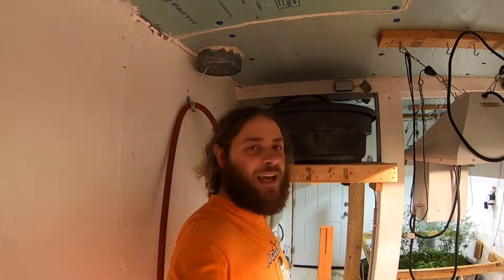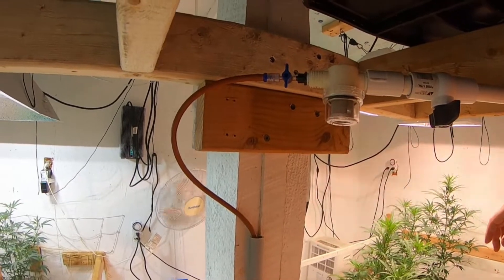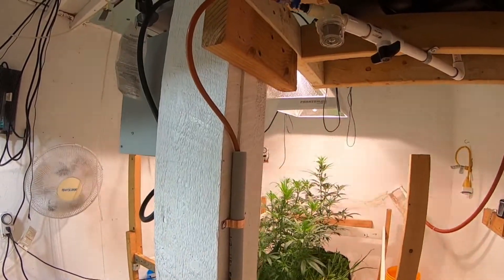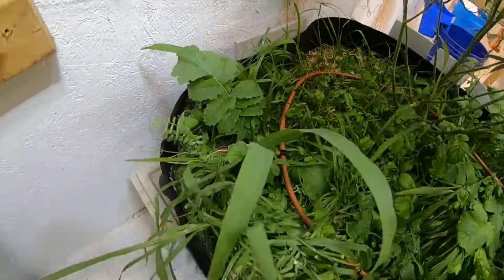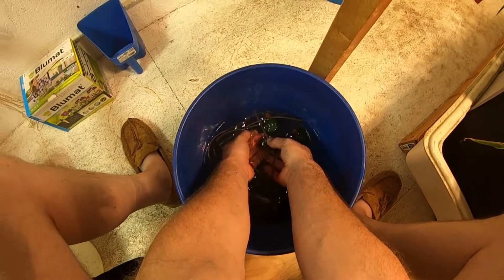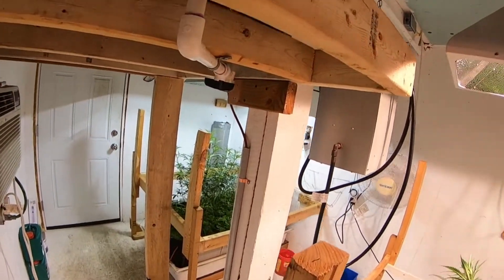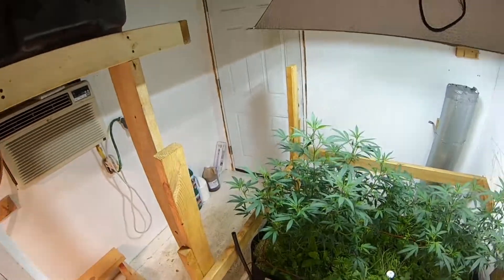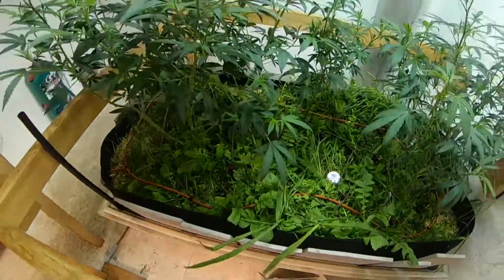How to install Trompf Blumat irrigation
This is how to install a gravity fed fully automated self watering system for your garden beds. This is the best watering method for organic living soil systems because it keeps the dirt a constant level of moist instead of having wet and dry cycles that can destroy the biology of the soil